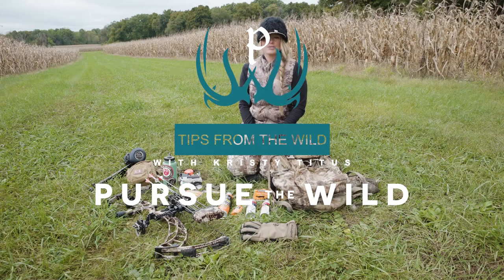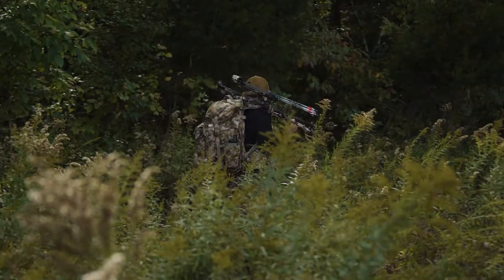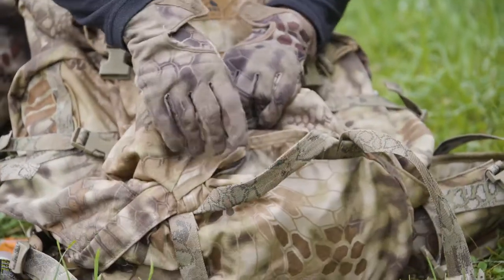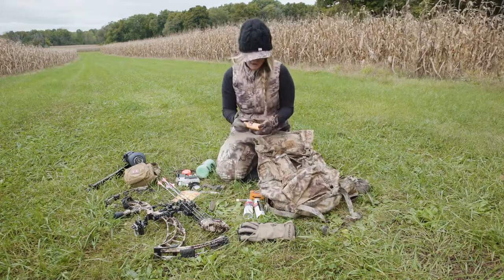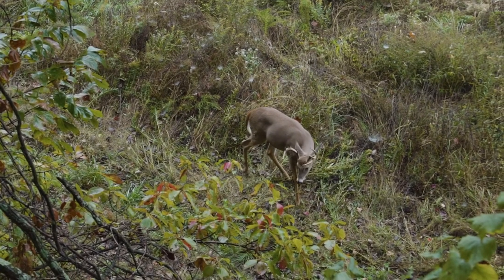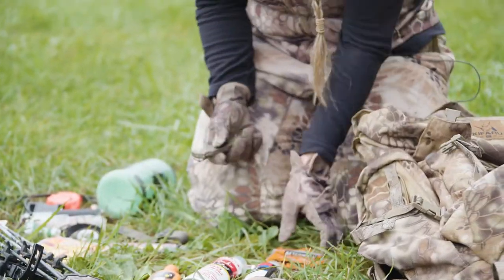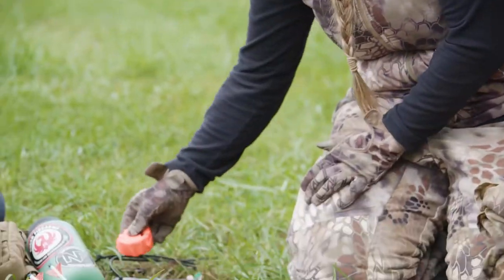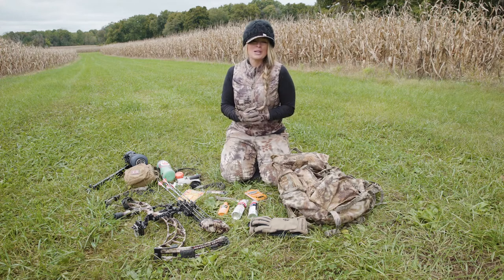What's In Your Whitetail Pack with Kristy Titus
Shifting gears from Western big game hunting to Whitetail stand hunting requires a shift in gear carried afield. In the latest episode of Pursue The Wild, Tips From The Wild where Kristy Titus talks about some of the features of the Kifaru Eastern Ruck along with her must have's that go inside from Dead Down Wind, Tinks, Buck Knives and more.